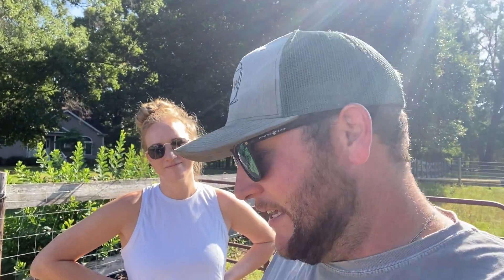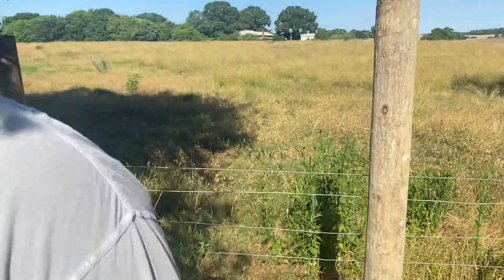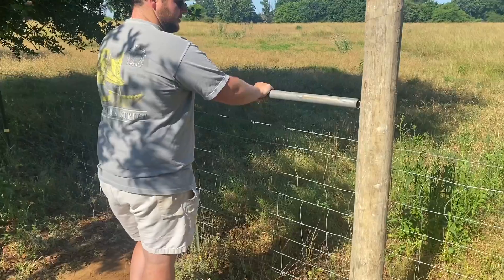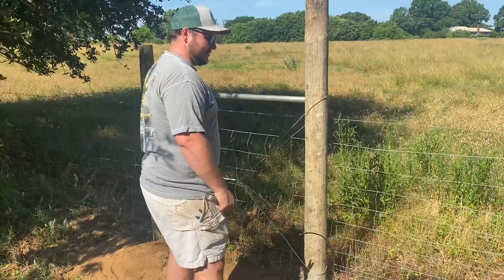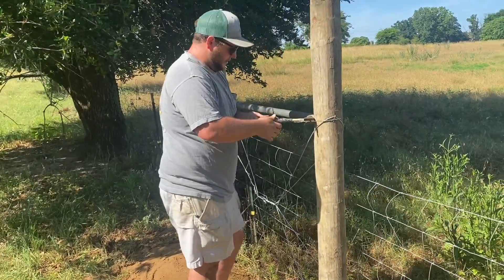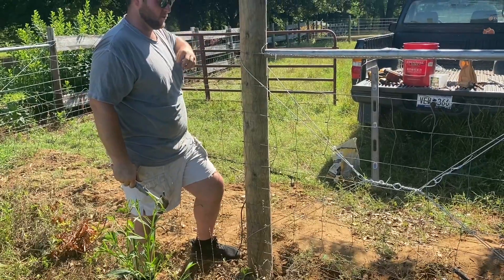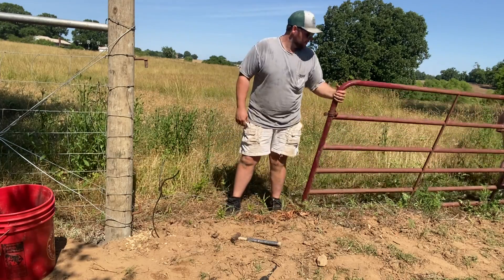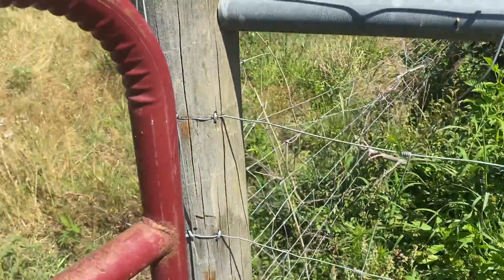How To Put Up Brace Post and Gates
In this video we finish our brace post and hang our gate. We explain what we are doing and why we do it.